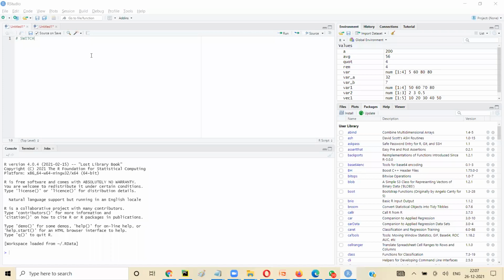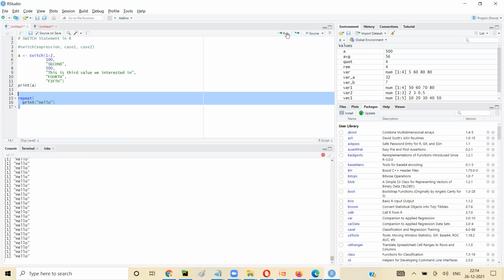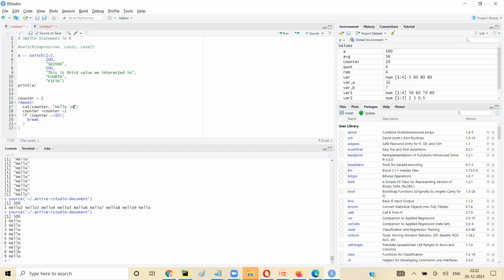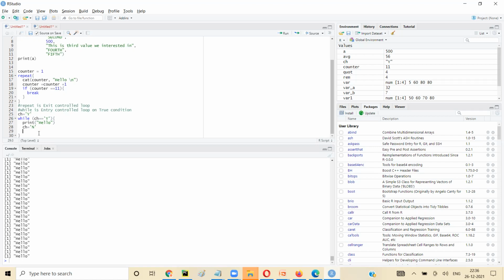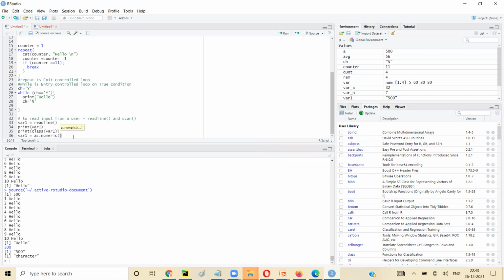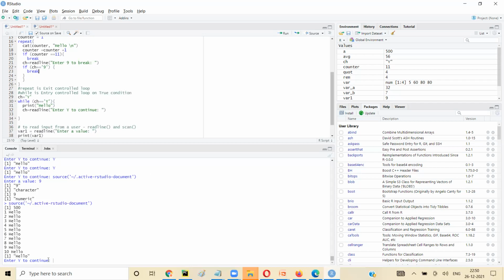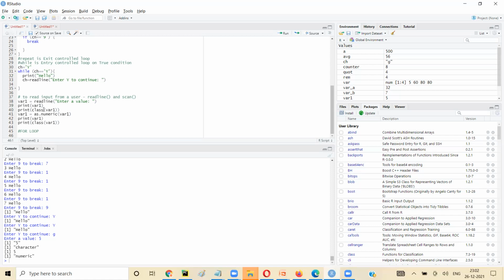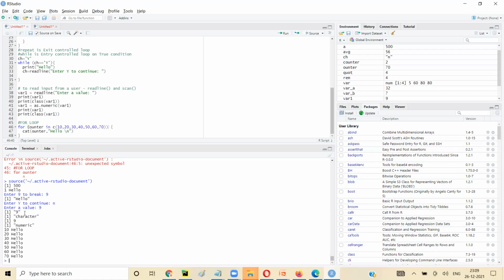R Tutorial - Loops in R - Repeat, While and For loop, Getting input from the user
R Tutorial 26 DEC 2021